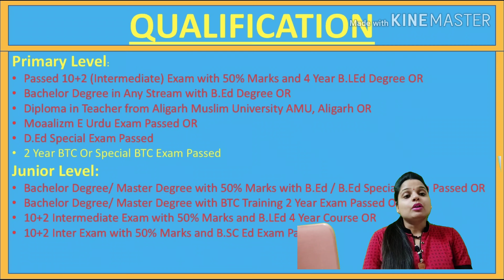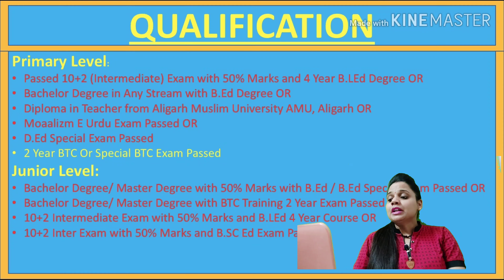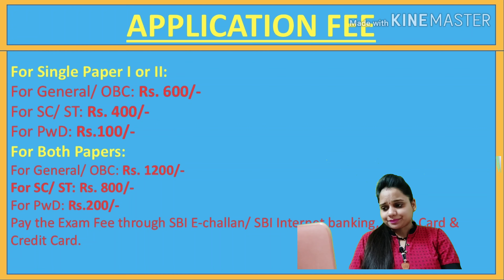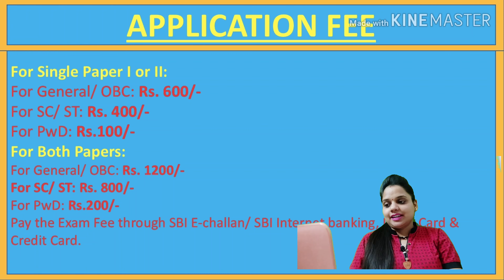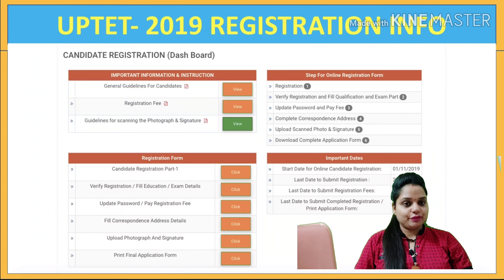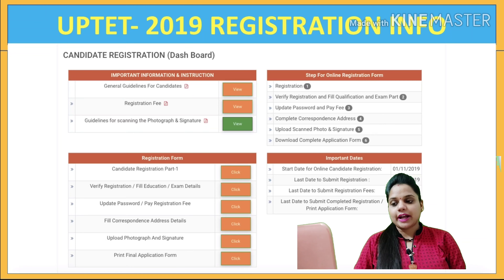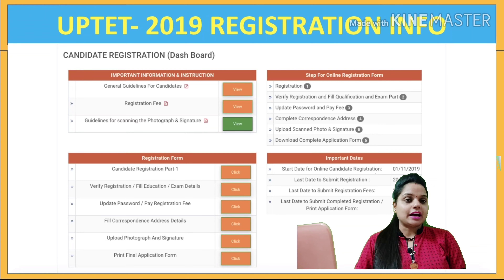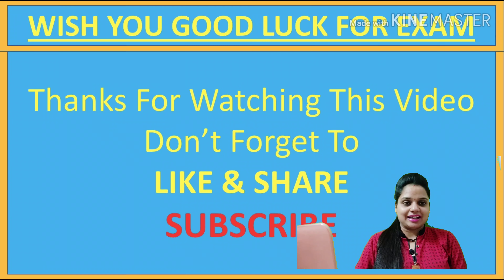UPTET 2019 Apply Online for Teacher Eligibility Test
Uttar Pradesh Basic Education Board, Government of Uttar Pradesh has given a notification for conducting Uttar Pradesh Teacher Eligibility Test (UPTET) 2019 to select Teachers for Classes I-V (Primary Level), Classes VI-VIII (Upper Primary Level). Those Candidates who are interested in the vacancy details & completed all eligibility criteria can read the Notification & Apply Online.

I am not responsible for further any changes so please keep in touch with official website. Thanks.